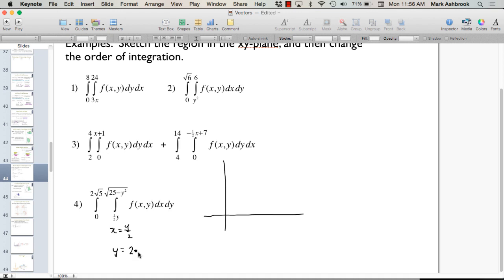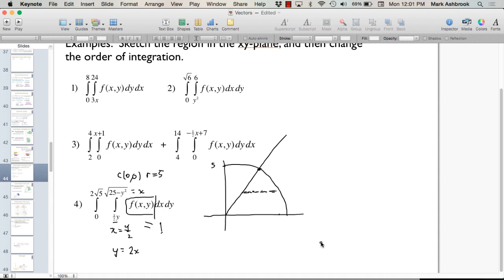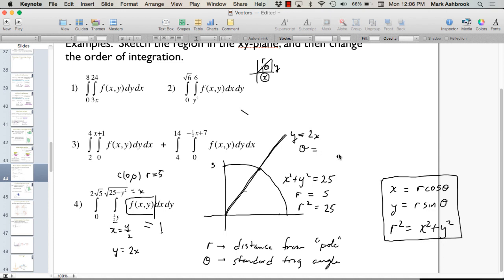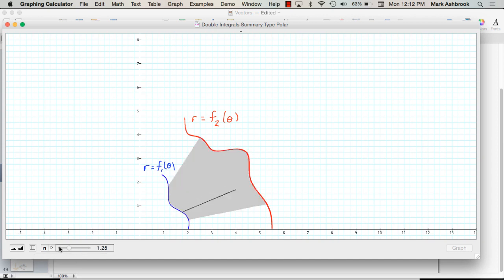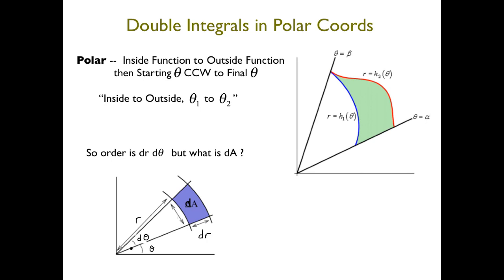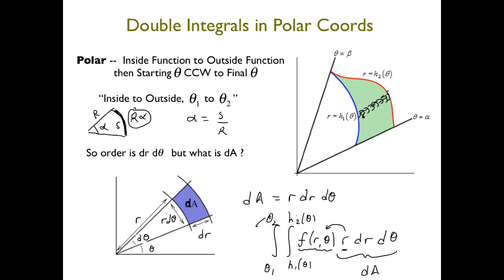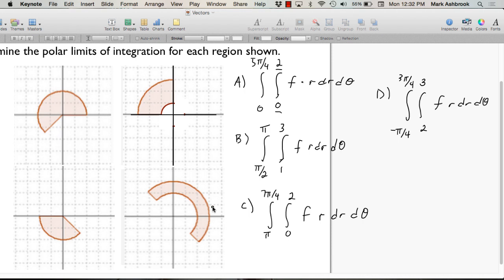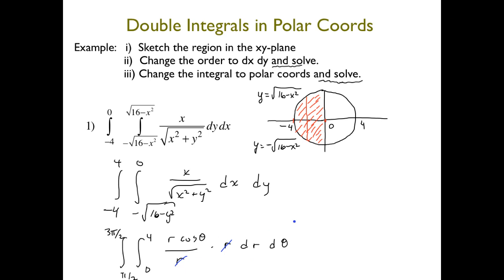MAT 272 Mon Mar 12: Polar Double Integrals